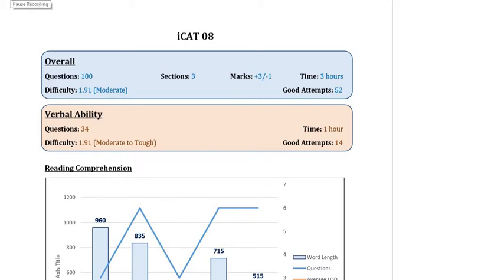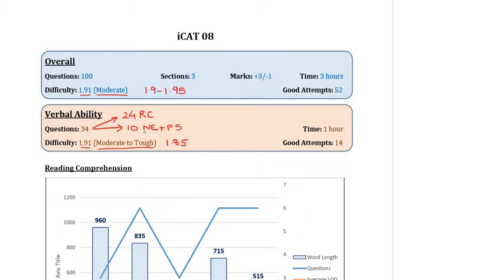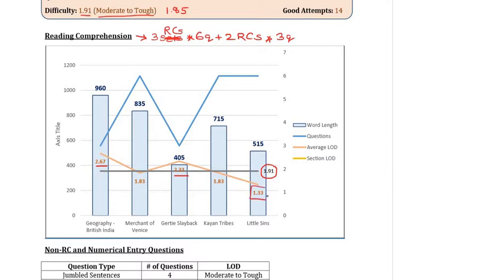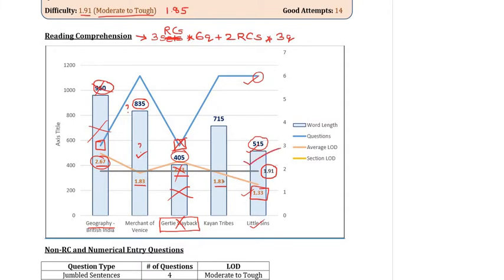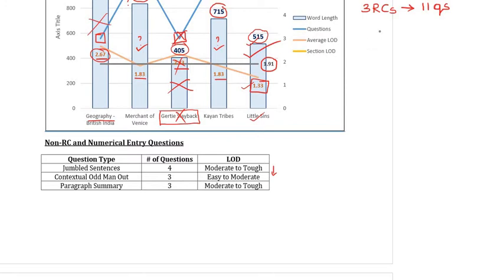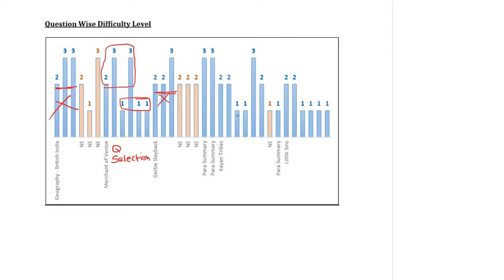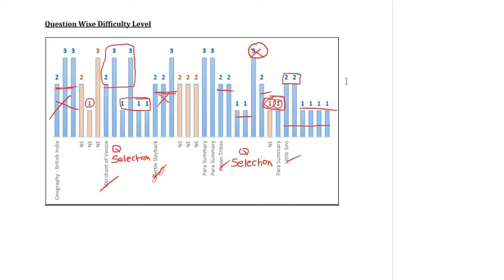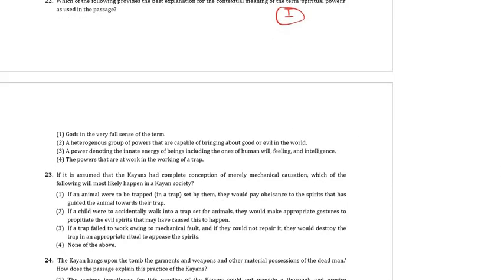iCAT08 Mock Video Analysis (VA) - Testfunda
Video Analysis of iCAT08, which is the 18th national level CAT mock test in our series of iCATs, is out now.